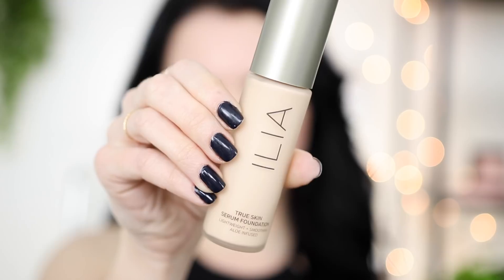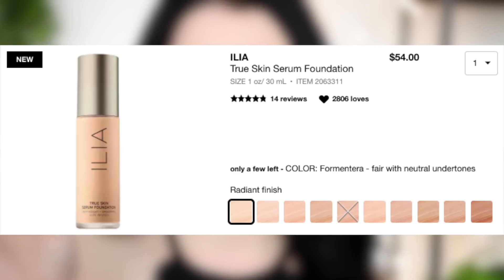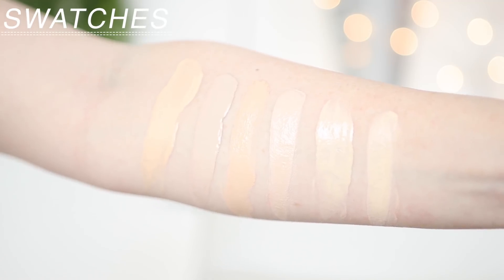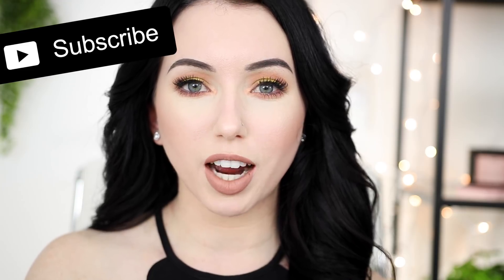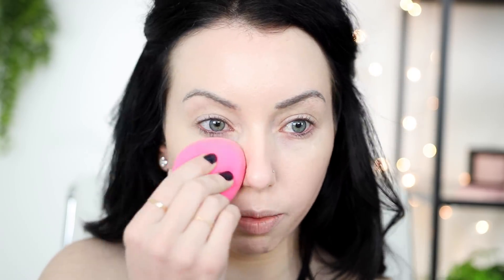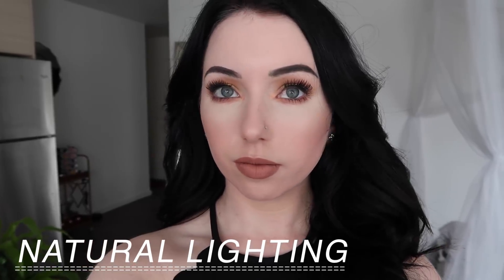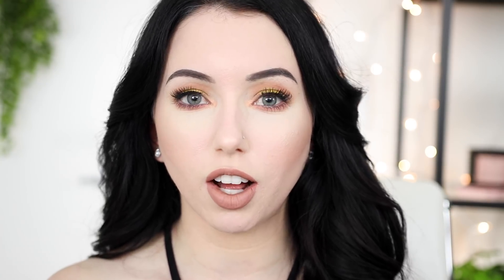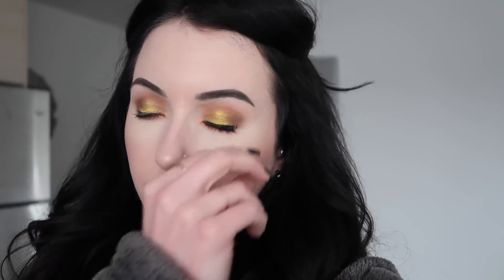NEW Sephora Brand! ILIA True Skin FOUNDATION [First Impression Review & Demo] 15 DAYS OF FOUNDATION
👉 VOTE once a day HERE!

It's DAY 7 of 15DaysofFoundation Season 5! New first impression video everyday for 15 days 6 pm PST !

2718 E. Sprague

💄 15DaysoFoundation is MARCH 15-29! New video up every day 6 pm for 15 days! Wrap up & ranking video on April 9

▼ PRODUCTS USED ▼
ILIA True Skin Serum Foundation in Formentera

Skin Prep:
◇ CeraVe Daily Lotion
◇ Elta MD SPF
◇ Too Faced Hangover 3 in 1 Primer Spray

Powder to set:
◇ Laura Geller Balance N Brighten powder in Porcelain

◇ Foundation brushes:
-- Sigma F80
-- Elf brush I use for foundation

◇  Makeup details:
     Contour/bronzer:
Lipstick: LA Girl nonstop nude liner with Wet n Wild nudie patootie
Lashes: Eylure 005
Brows: Maybelline Tattoo Studio Waterproof Brow Gel in Deep Brown
◇ Gold Rings
◇ Nail Polish: Burberry 425
◇ Top: Romwe (sold out now)
◇ Curling Iron mentioned: T3 with 1 1/2" barrel

▼▼▼ SOCIAL MEDIA ▼▼▼

◇ ◇ ◇  FAQ's  ◇ ◇ ◇
Camera? → Canon 70D
New camera lens used
What's your job? I work in digital marketing & create content on Youtube